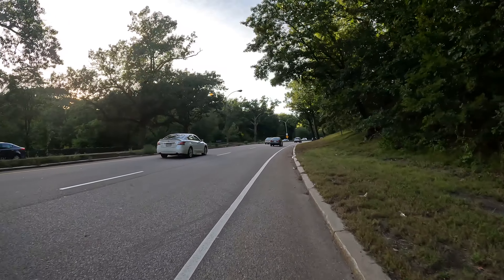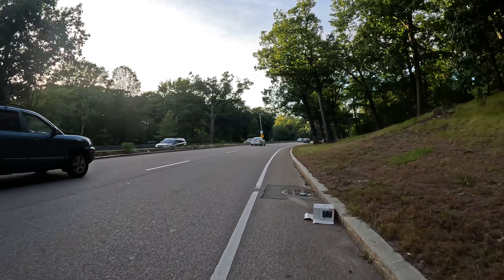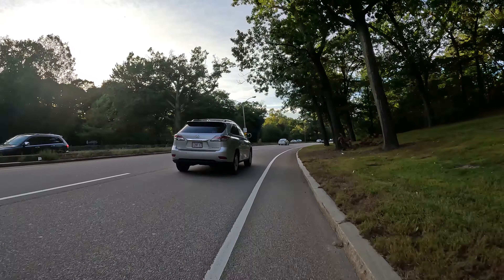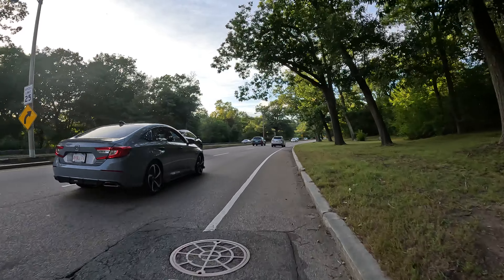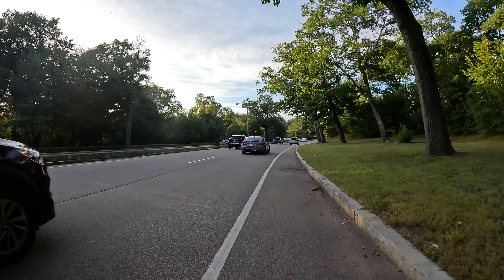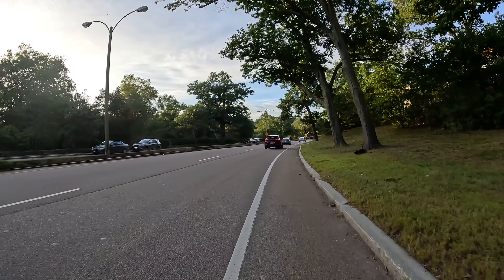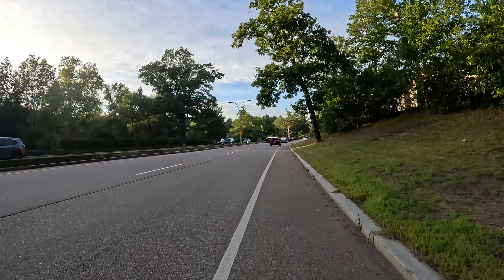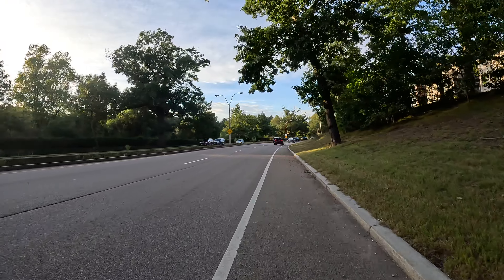🚴🏻‍♀️Boston 4K bikeride The ARBORWAY From forest Hills T mbta to Jamaica Pond - ARBORETUM Views JP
Here is a ride along the Arborway, a main road with lots of traffic and high speeds (for Boston fast speeds, not like Miami folks).  You can see the Abroretum on the left and it gets you to the pond.